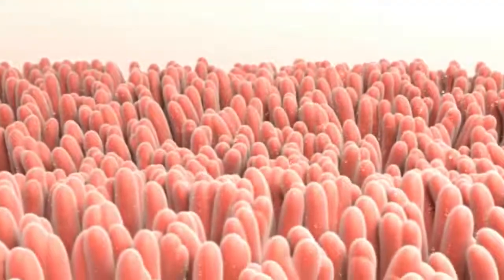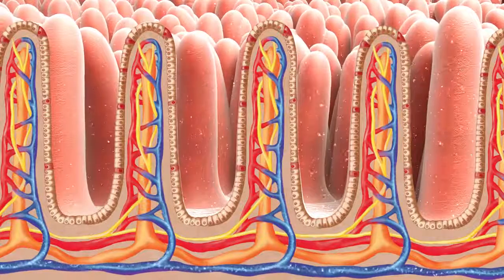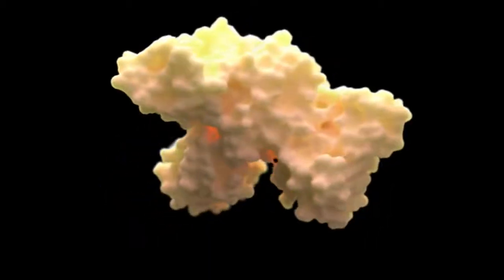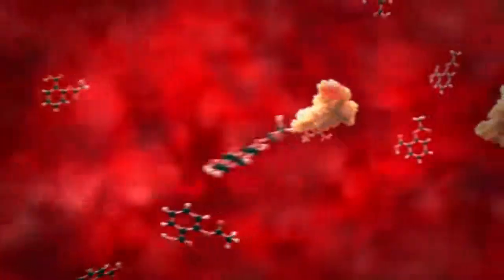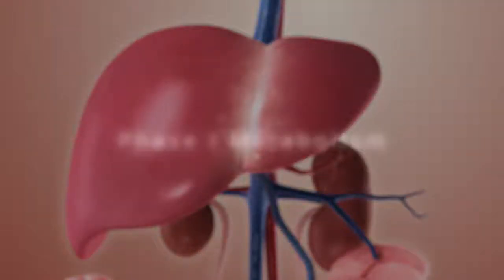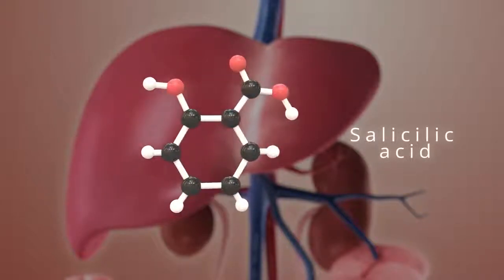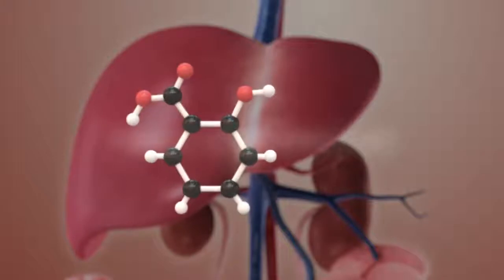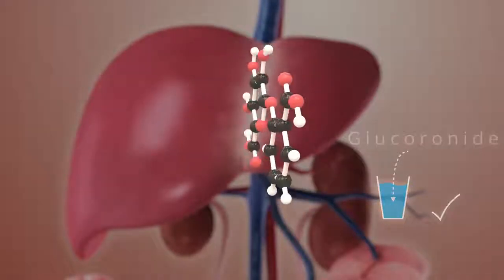Aspirin Journey through the body 3D Animation